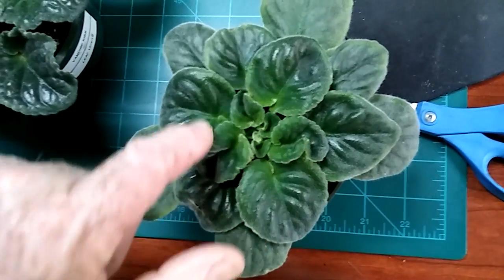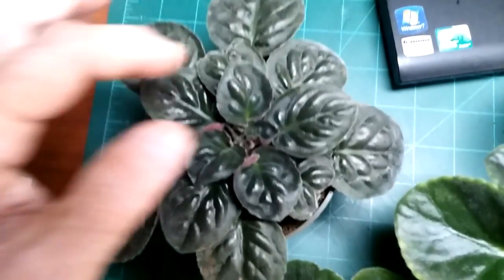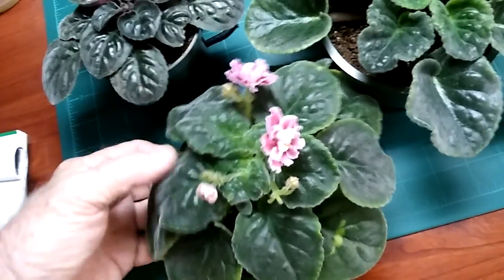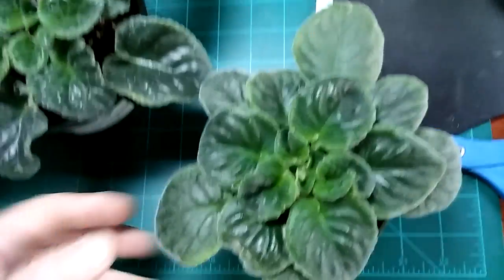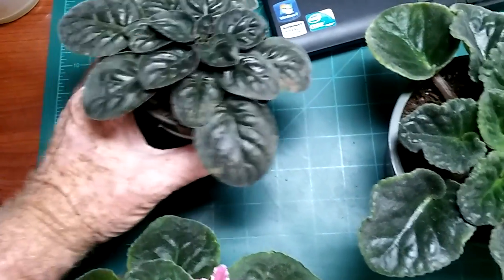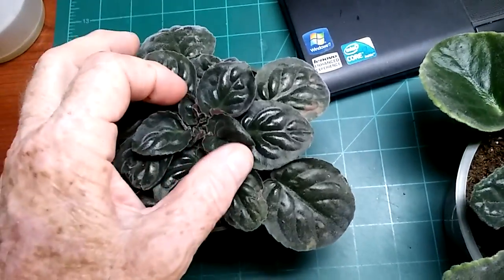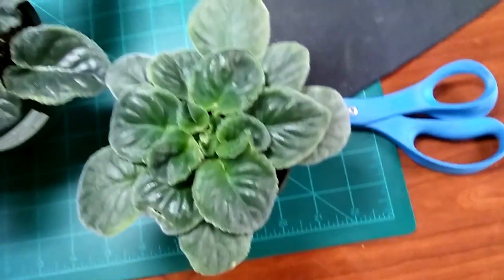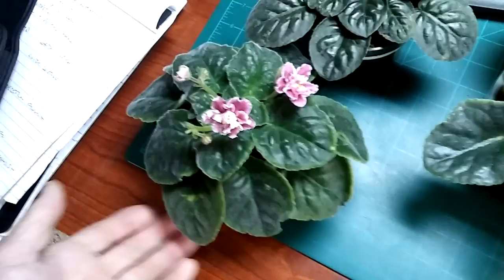African Violets....some symptoms of too much light.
.I messed up, and thought I would share, I should have know better, but I used some 6500k bulbs in my fixtures. what I had on hand. , and this is the results. to much light...